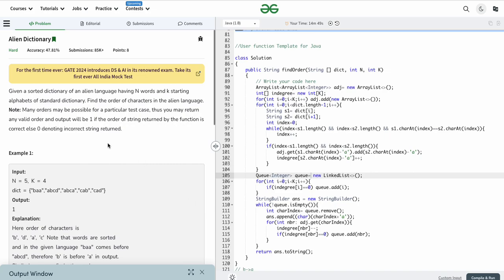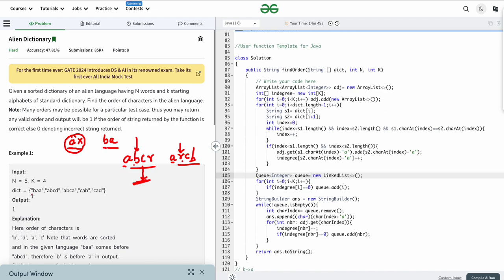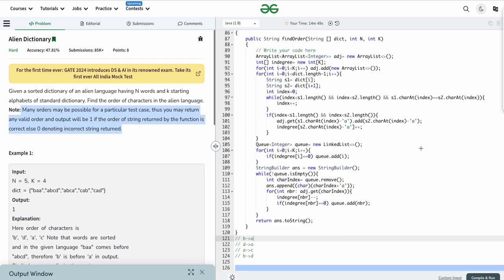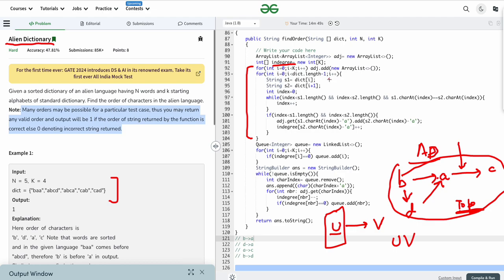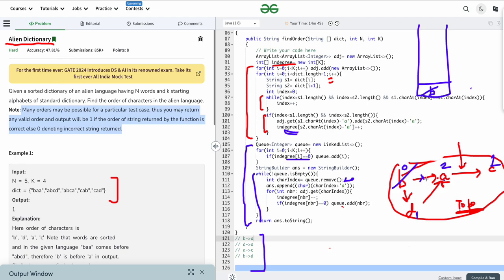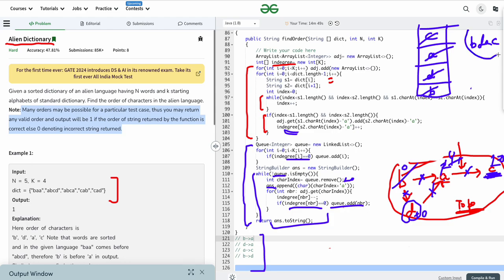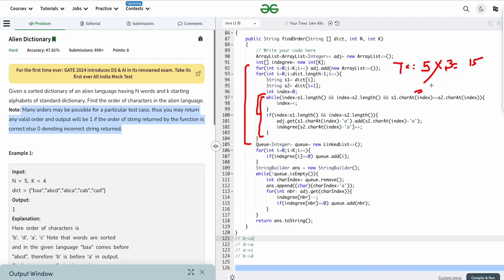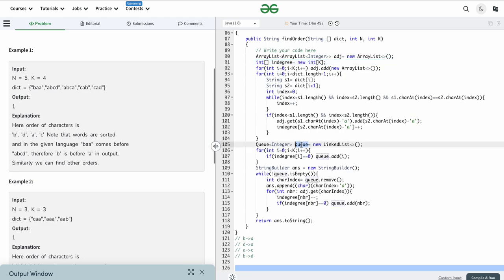Alien Dictionary || TopoLogical sort